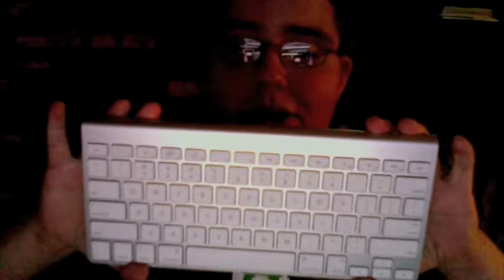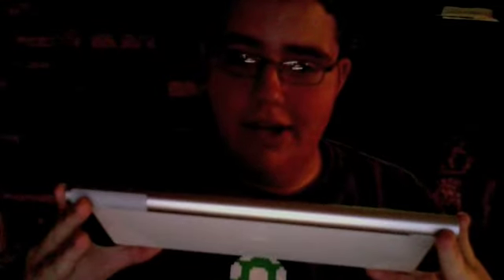iMac Review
You wanted it, you got it.  Actually I planned to do this all along. :P

This isn't really an iMac review so much as it is an iMac overview.  I've only had it for a couple days so I talk about what I like and don't like so far (mostly like).  I also mention my iPod Touch again and demo an application!